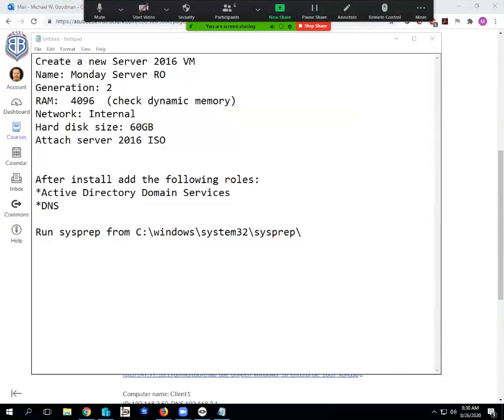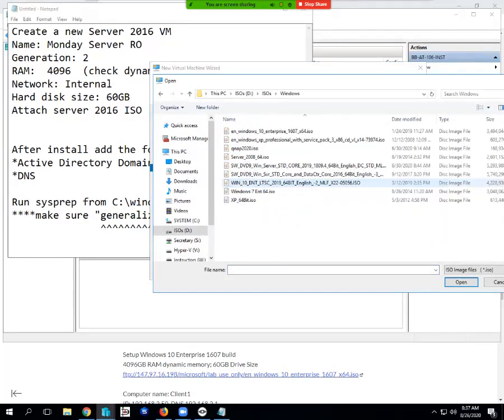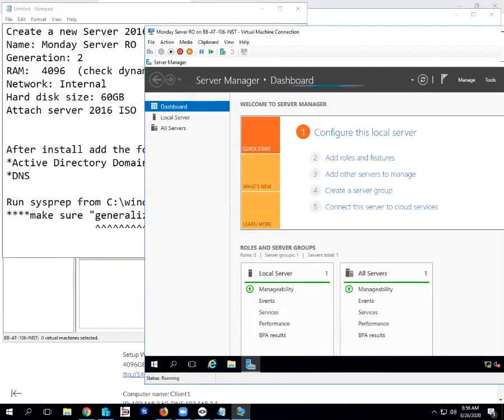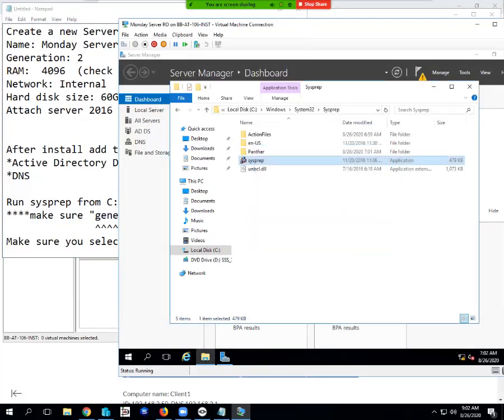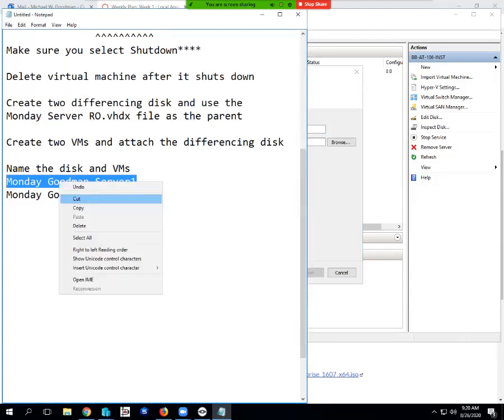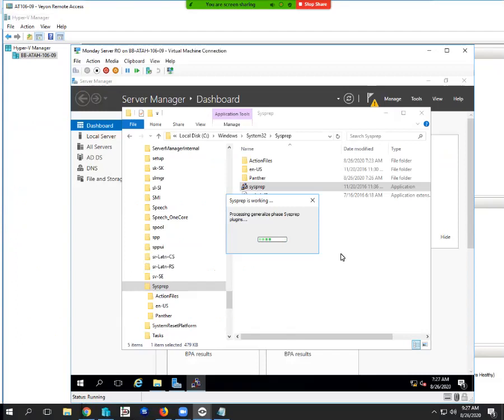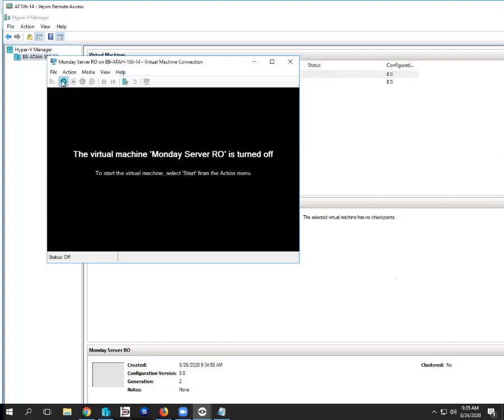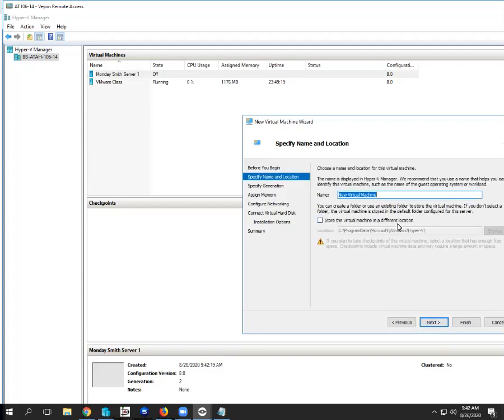LAN II 8/26/2020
Install of Server 2016 into Hyper-V, add server roles, sysprep,  setup differencing disk, setup VMs based on the differencing disk.